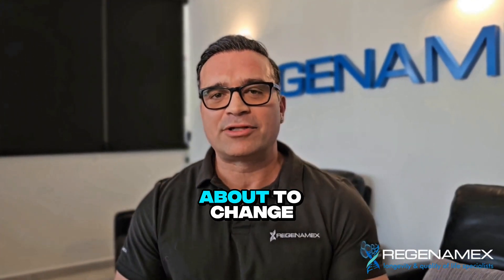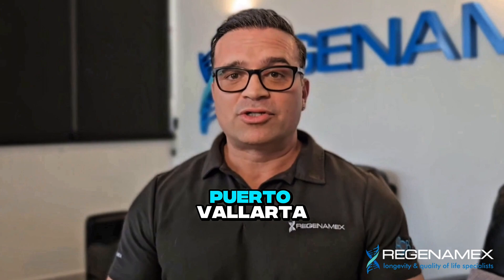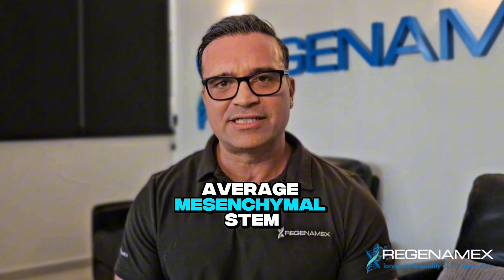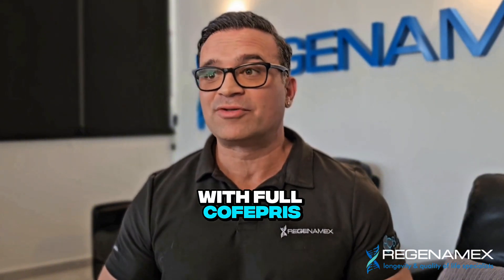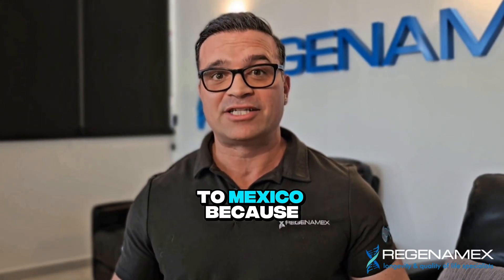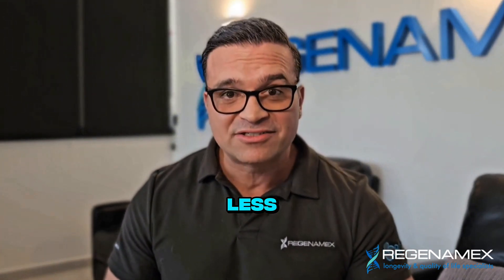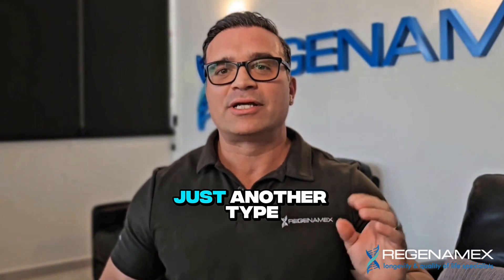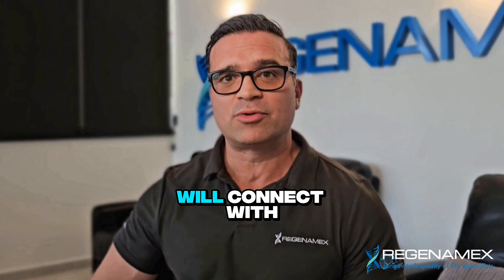🔬 Muse Cells 🧬 | Breakthrough Stem Cell Therapy for Healing Nerves, Organs & More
What if your body had the power to heal itself... at the cellular level?
Welcome to the future of regenerative medicine: Muse cells—Multilineage-differentiating Stress-Enduring cells.

In this video, we explain how Muse cells work, what makes them different from traditional mesenchymal stem cells (MSCs), and why they are rapidly gaining attention in global clinical trials.

💡 Inside this video:
✅ What are Muse cells?
✅ Muse cells vs. traditional MSCs
✅ Clinical trials for stroke, spinal cord injury, liver damage & more
✅ Why Muse cells don’t form tumors (non-tumorigenic)
✅ How stem cell therapy in Mexico gives you access to next-gen treatments
✅ Dosage protocols: 1 million to 5 million MSCs per kilogram of body weight

🧠 Muse cells have the unique ability to repair nerve, muscle, and organ tissue—helping patients with complex and degenerative diseases where conventional therapies fall short.

📌 Interested in Muse cell therapy?
You may qualify for a treatment Fill out our quick form online and one of our patient advisors will contact you directly.

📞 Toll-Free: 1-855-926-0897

Danny 2.0, the AI version, is here to explain the latest in healing technology: Mu cells! These stem cells are making waves in regenerative medicine, and Danny breaks down how they could impact the future of healthcare innovation. Learn about this exciting medical innovation and its potential.